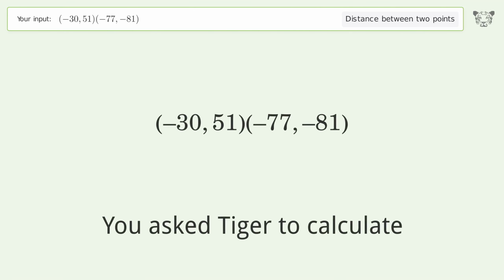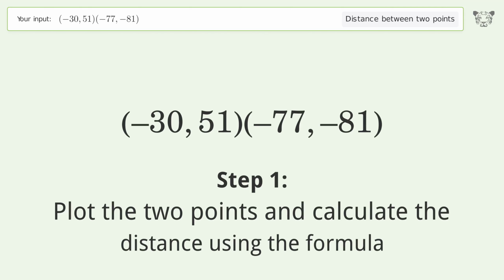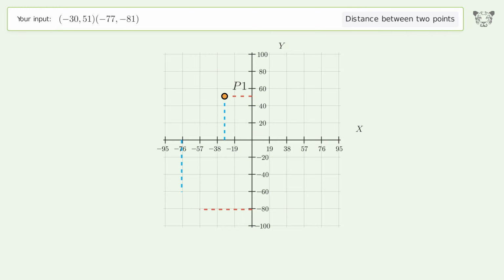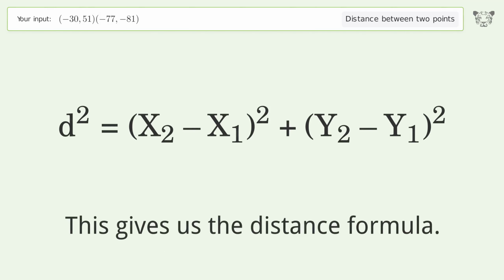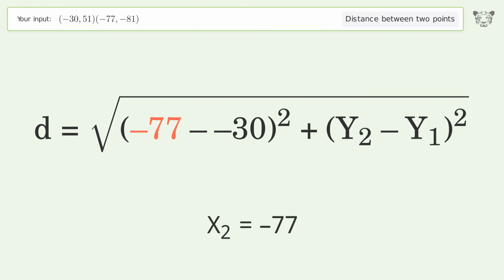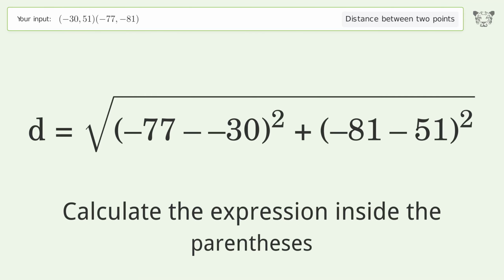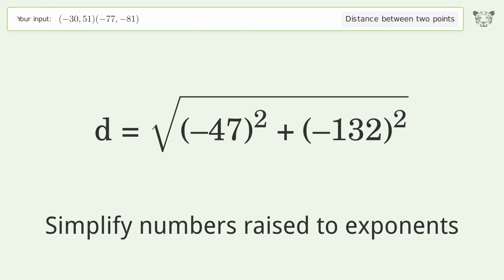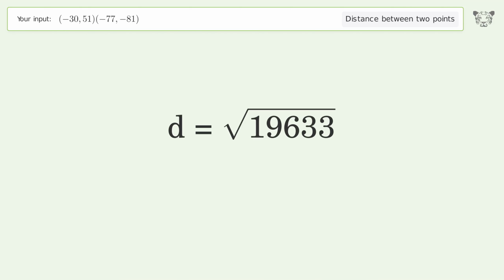Find the distance between two points p1 (-30,51) and p2 (-77,-81): Step-by-Step Video Solution